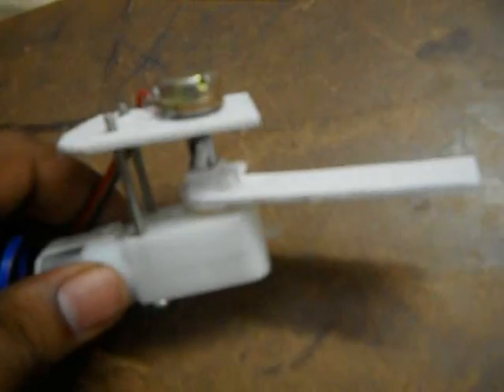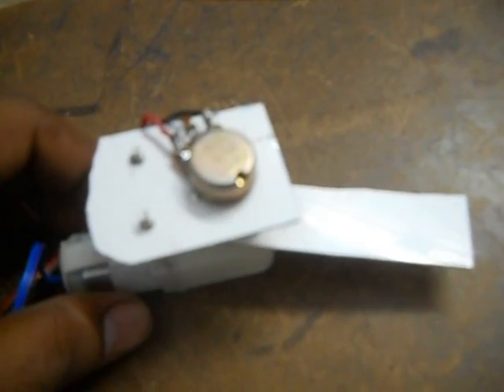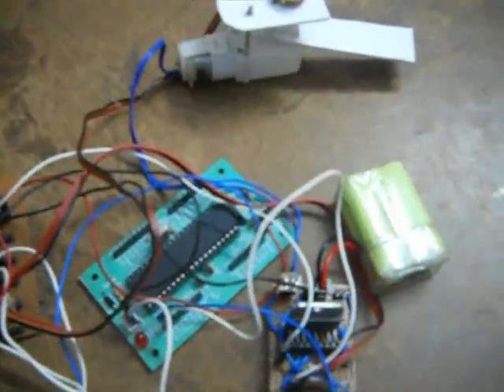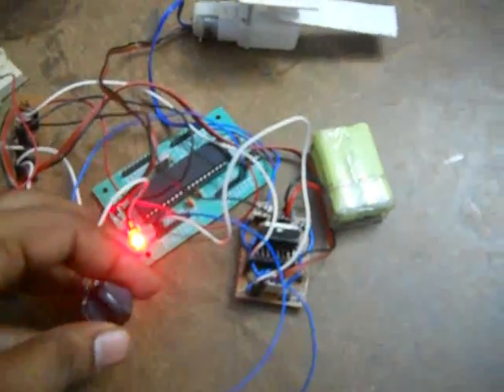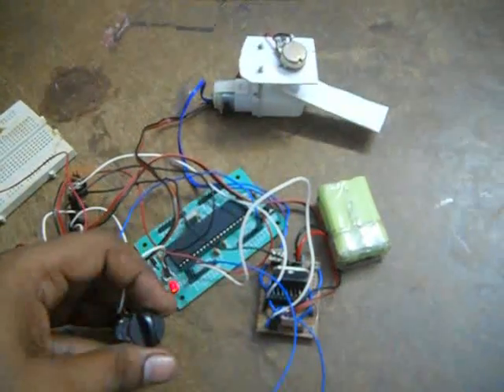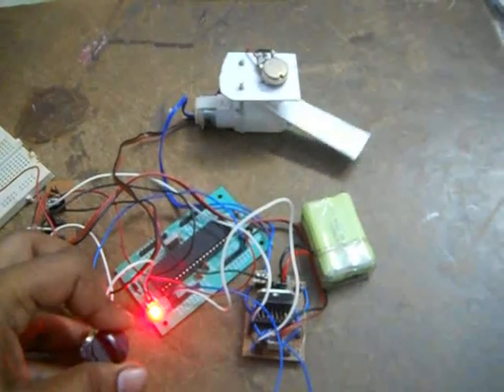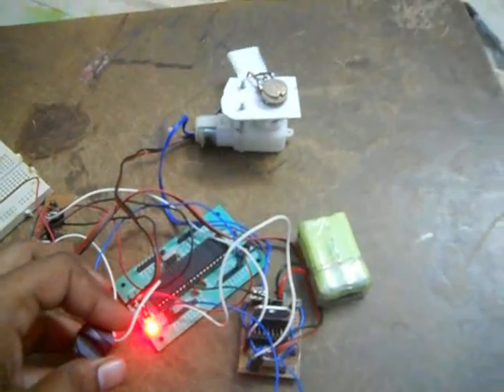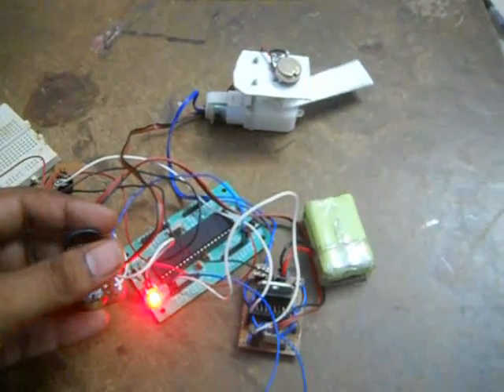dc motor to servo conversion closer look